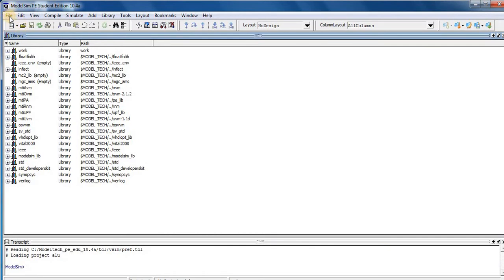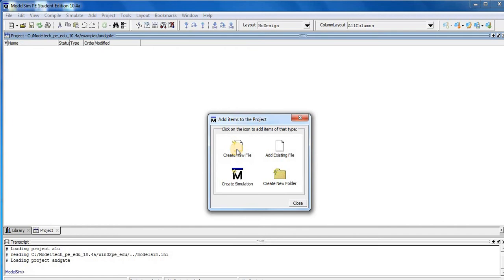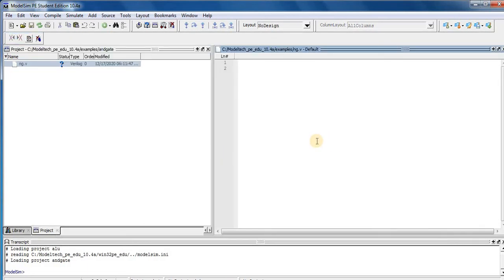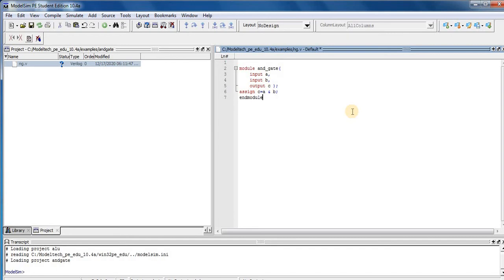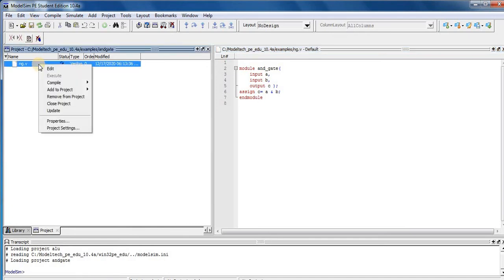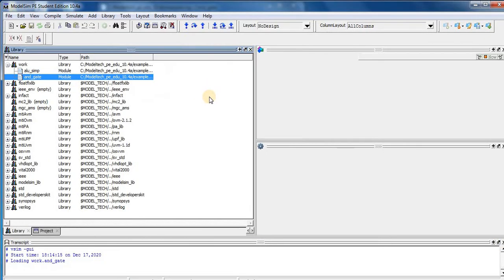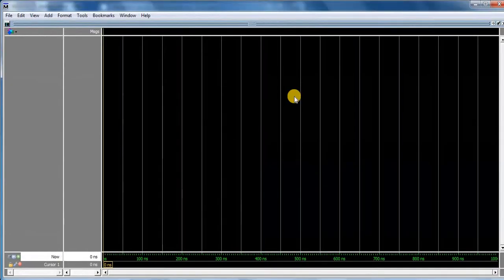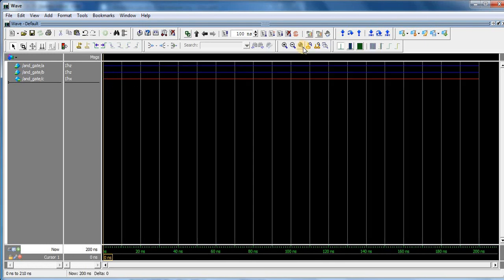How to program And Gate in Verilog HDL programming using ModelSim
1. Write the Verilog HDL Program using ModelSim
2. Write And Gate Verilog HDL Program using ModelSim
3.Write, Compile, and Simulate a Verilog HDL model using ModelSim